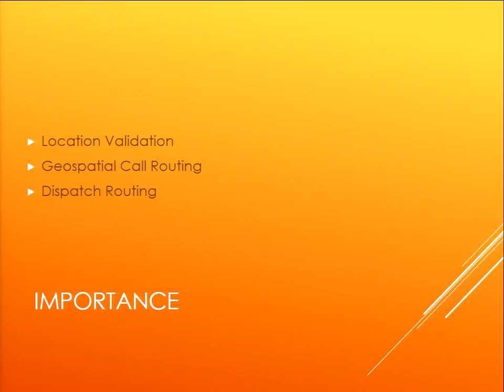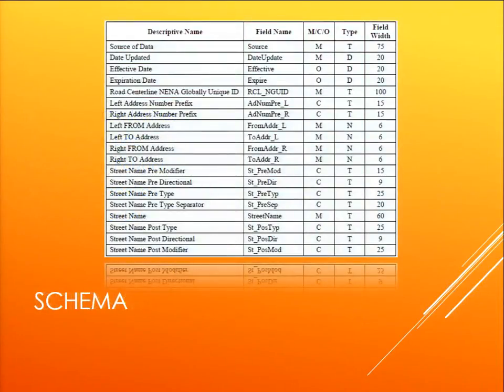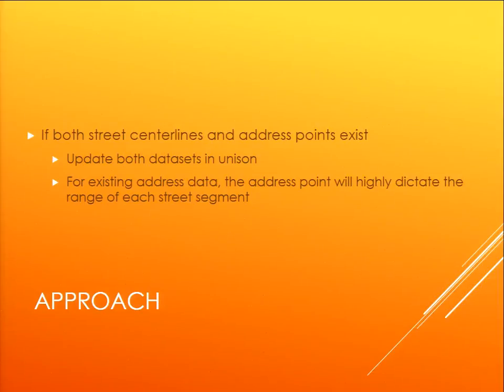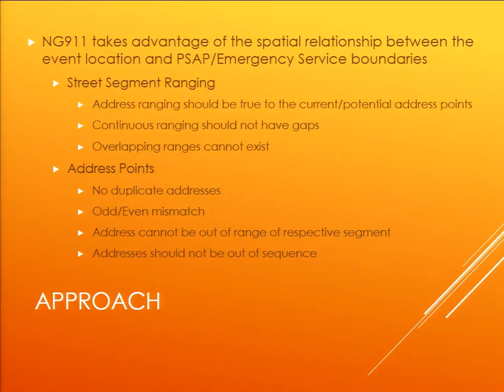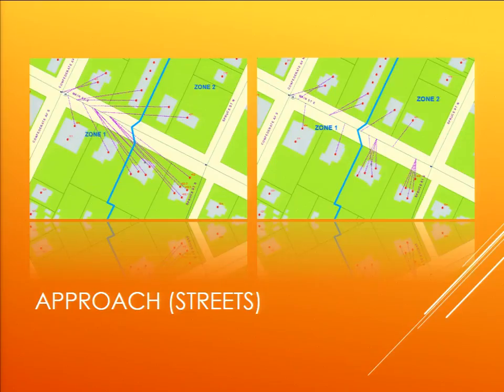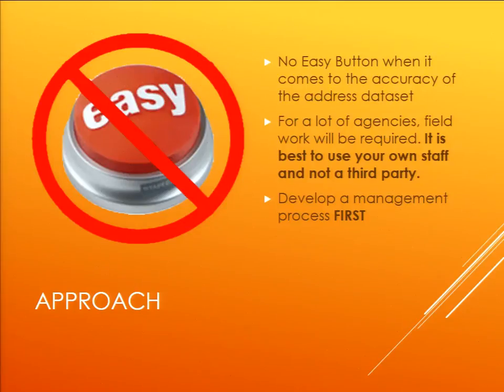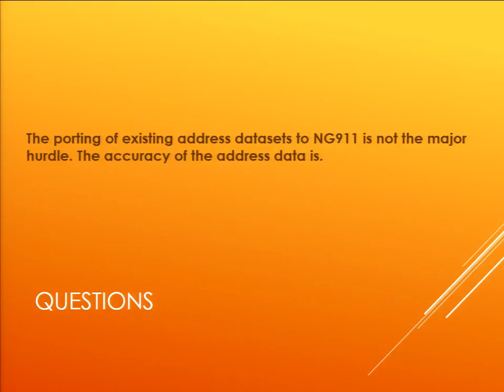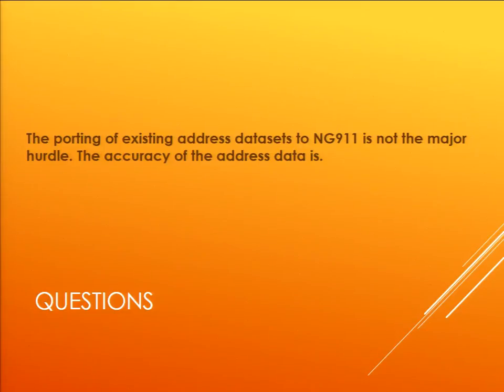NG911 and Local Governments Overwhelmed